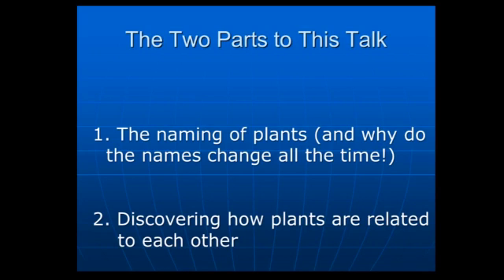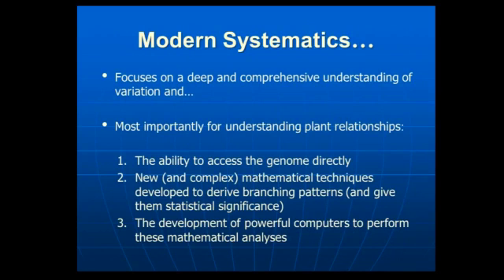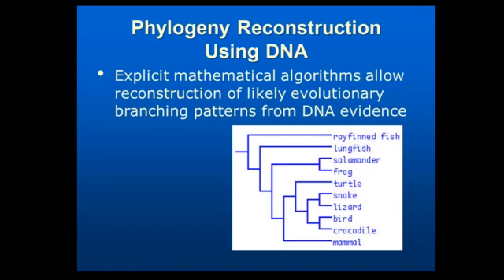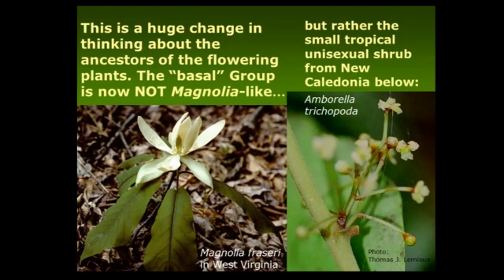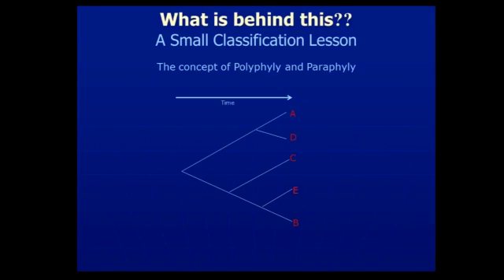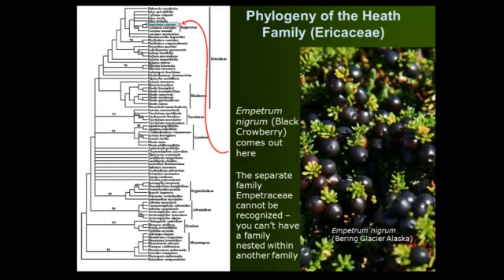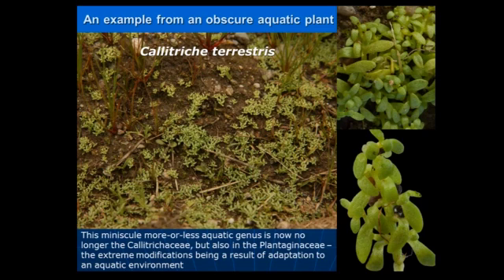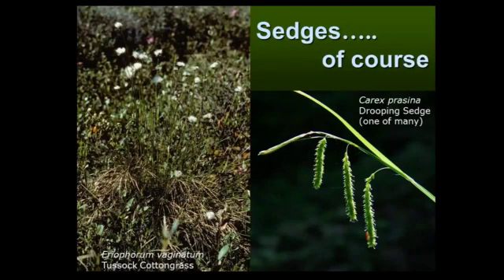Kissing Cousins and Family Skeletons - The Michigan Flora and Modern Evolutionary”